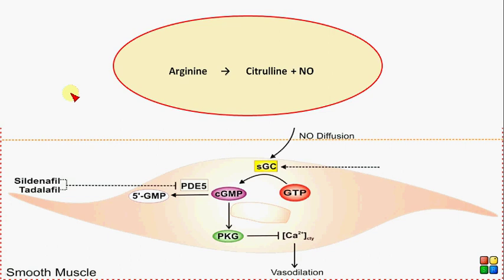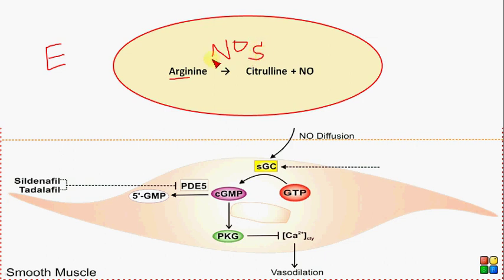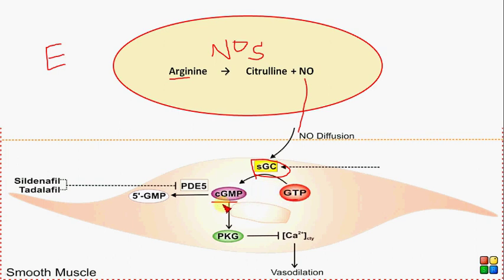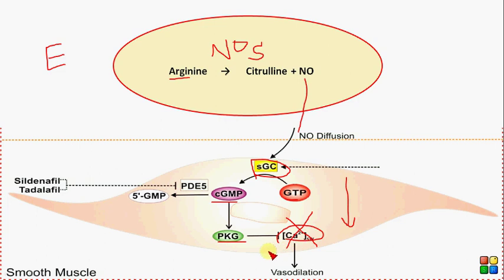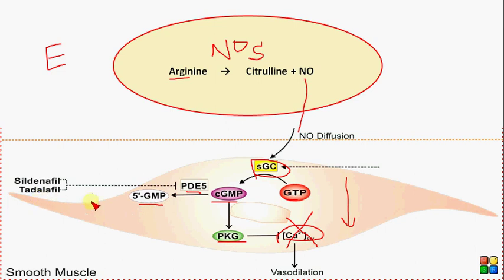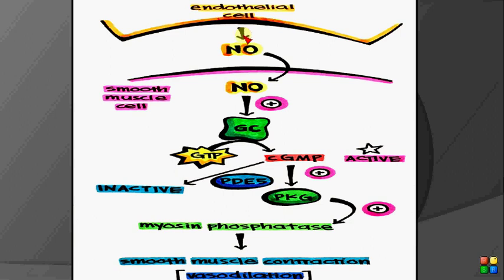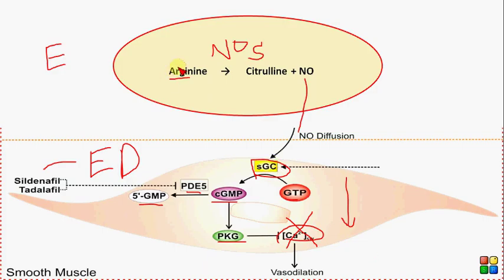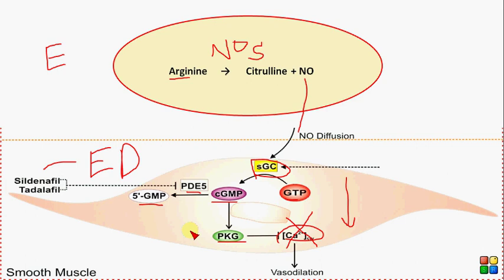cGMP Pathway | NO cGMP pathway | NO signaling | NO induced vasodilation | Cell signaling